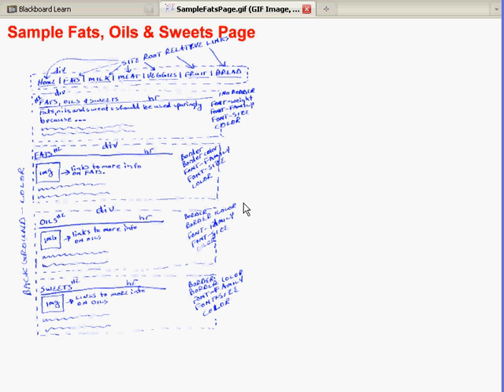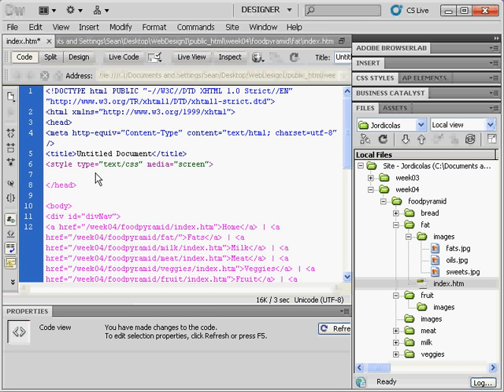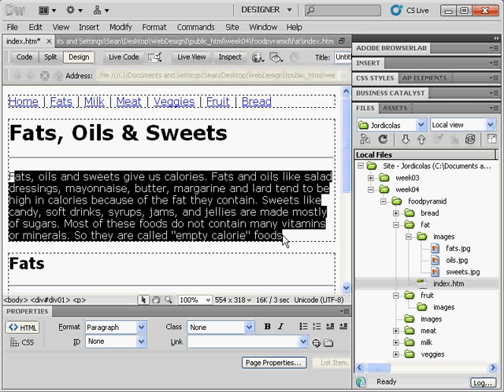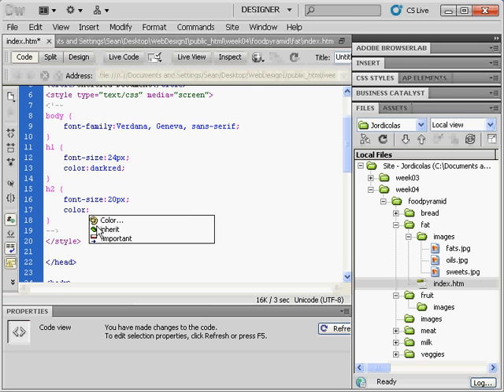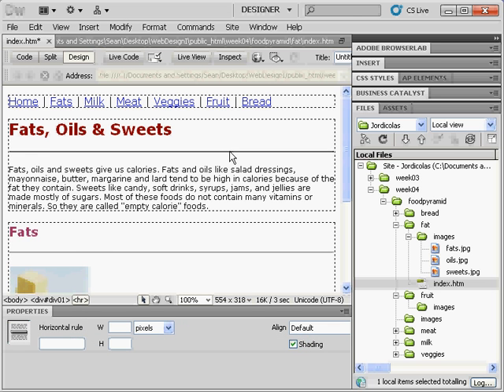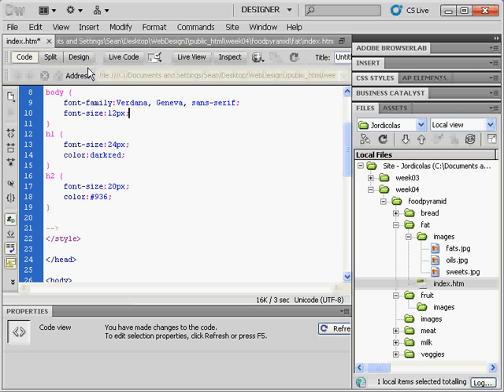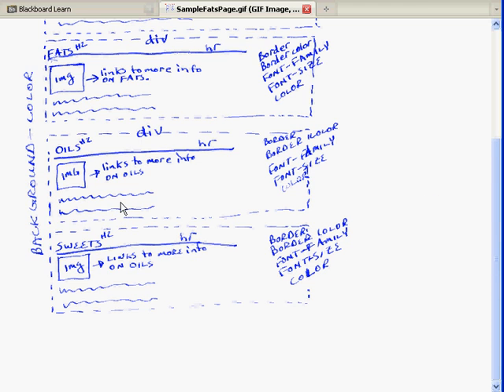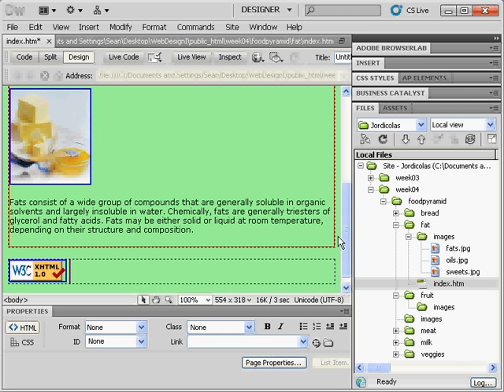XHTML D 04